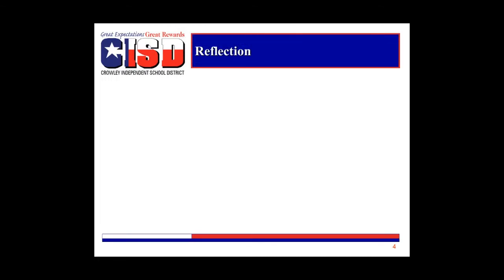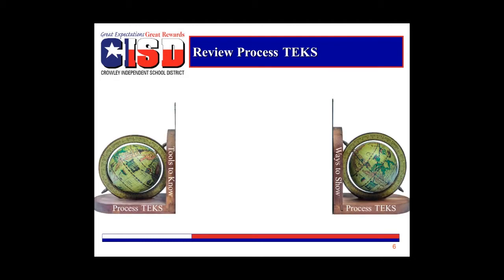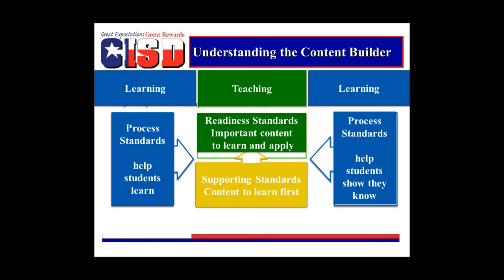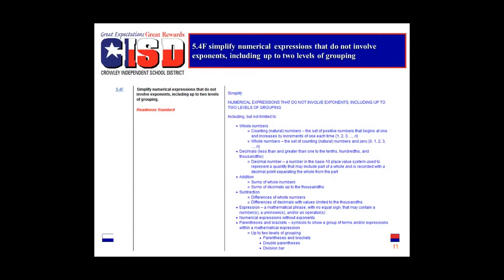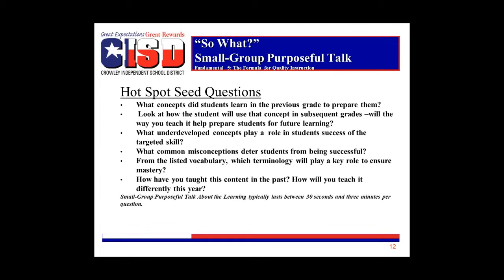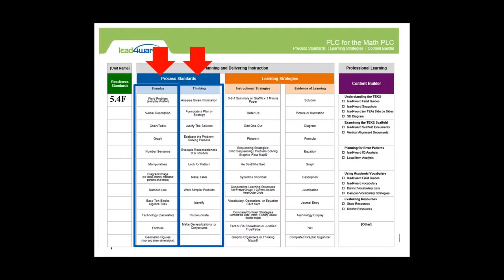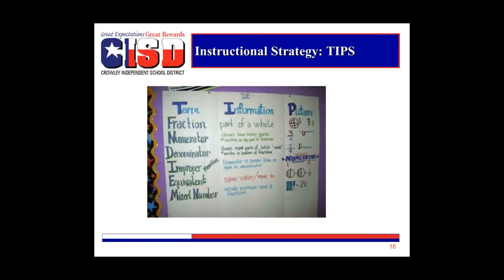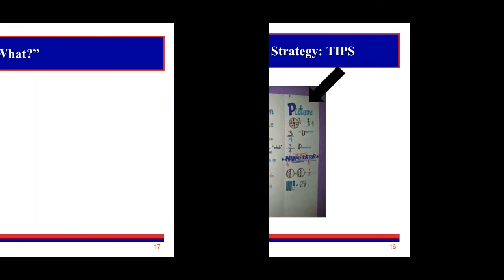5th Grade Math 2nd Six Weeks Curriculum Preview